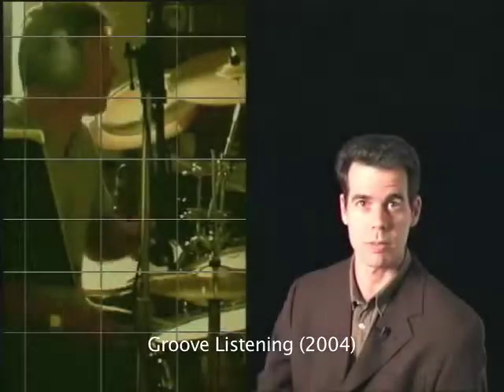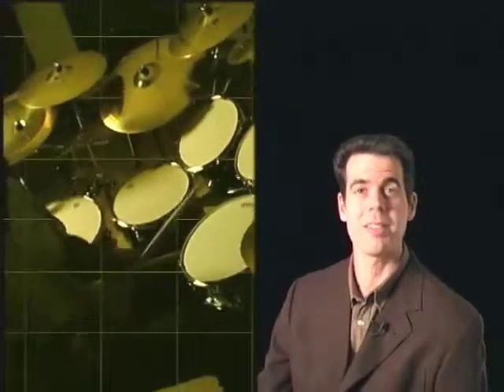Global Point Strategies excerpts (2003-2005, 8 min)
excerpts of Kurt Weibers in Global Point Strategies projects full details available at jamieoneil.net